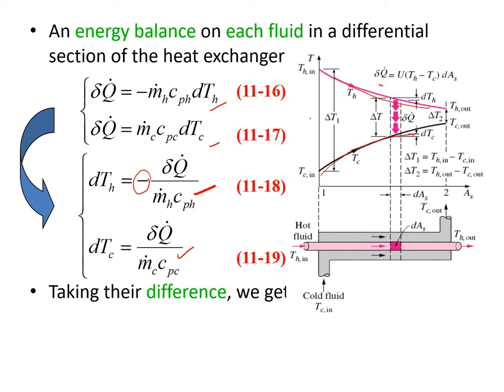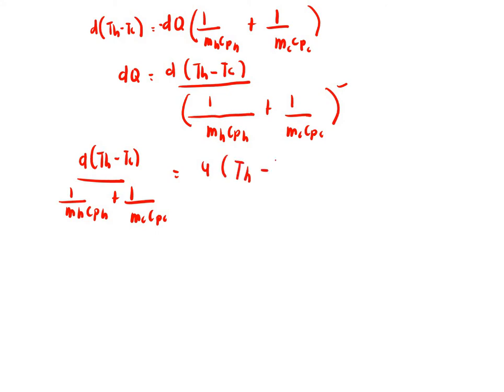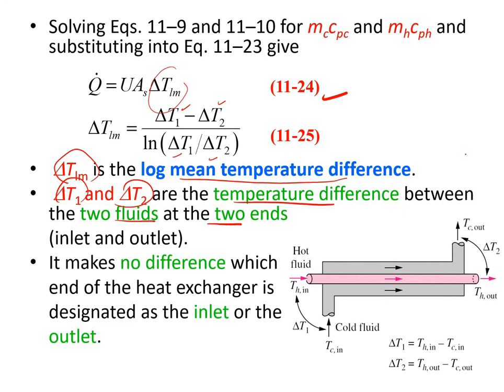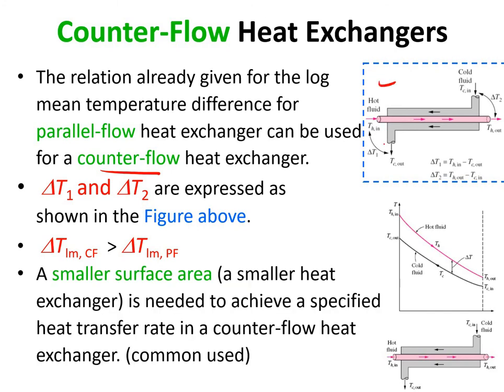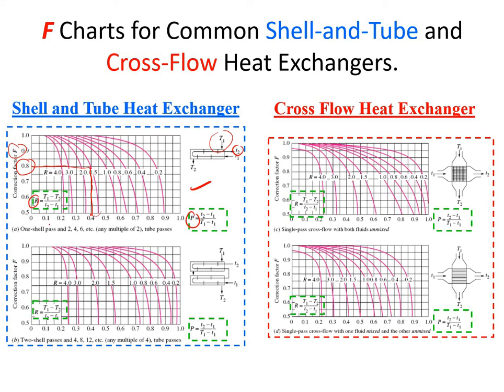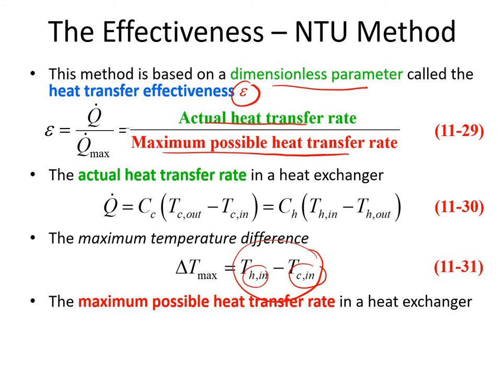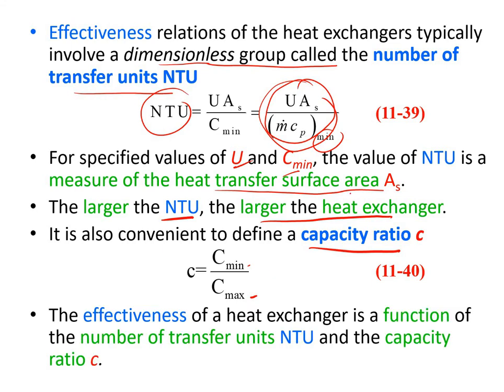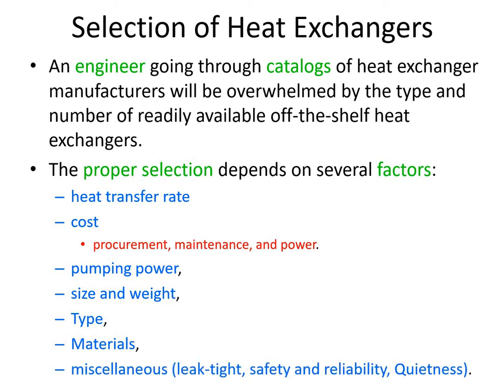Heat Transfer & Equipment - Heat Exchanger Analysis Part 3